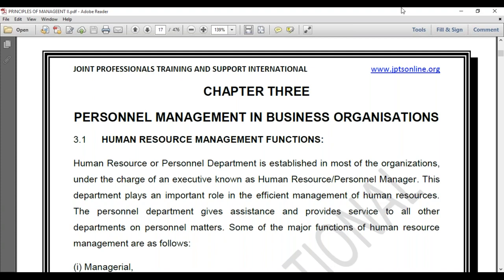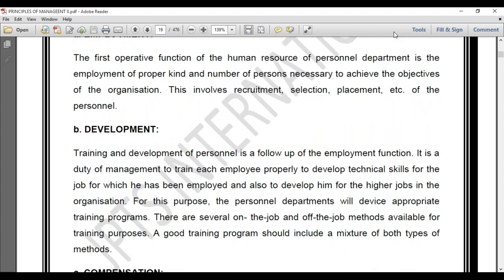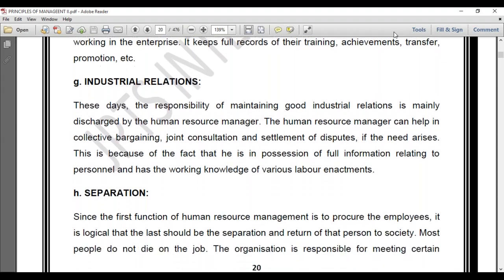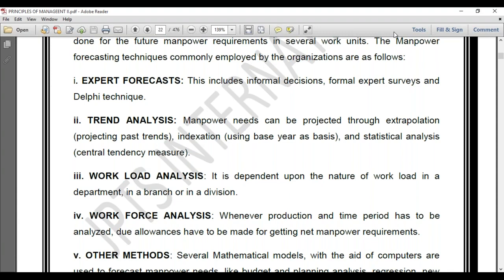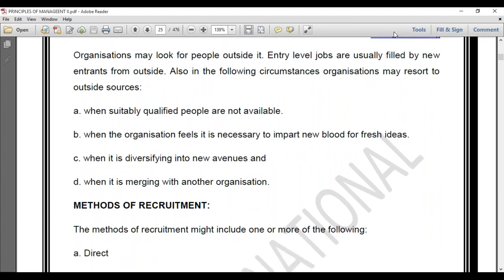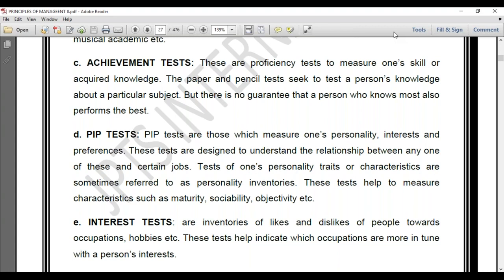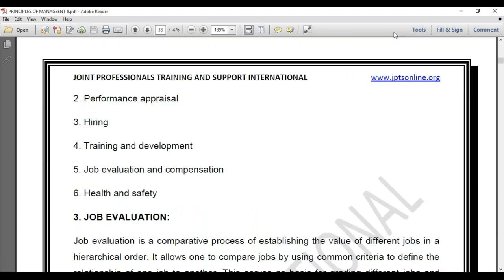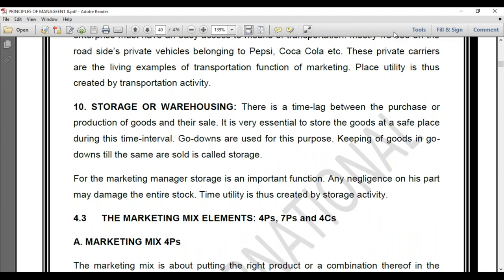PRINCIPLE OF MANAGEMENT 2 II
PRINCIPLE OF  MANAGEMENT 2